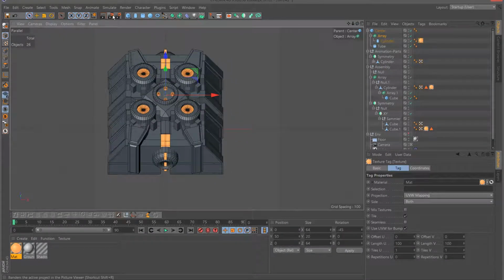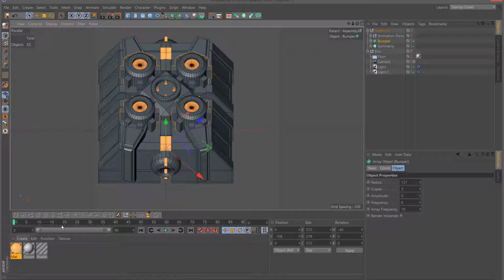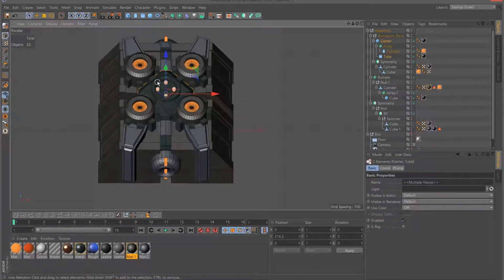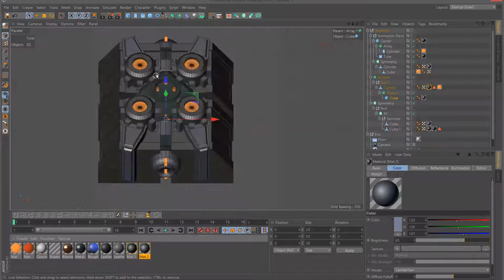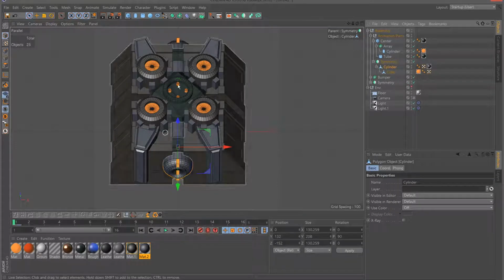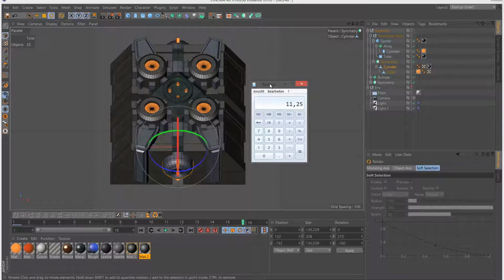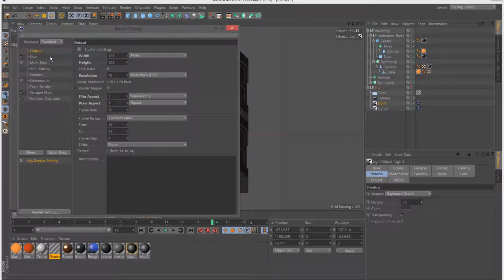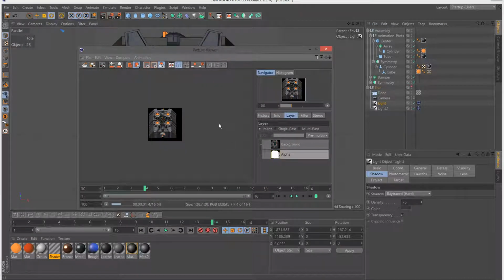Make a Factorio Sprite-Sheet with Cinema4D - 03 - more Modelling + Colors + Animation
showing how to make a sprite-sheet for a factorio ingame-animation in less then 60 min.